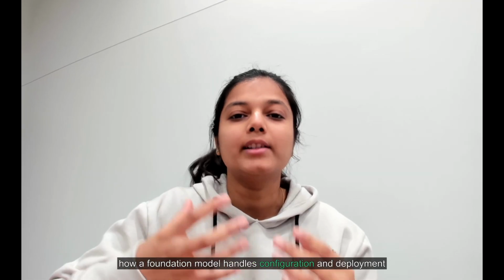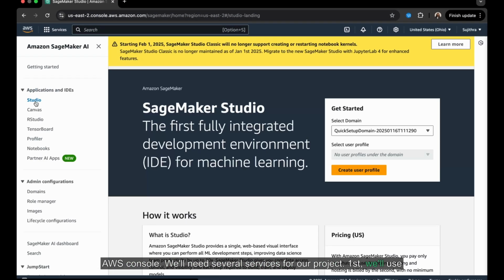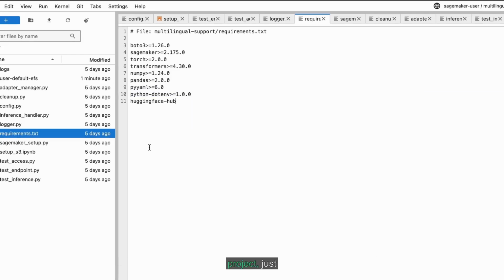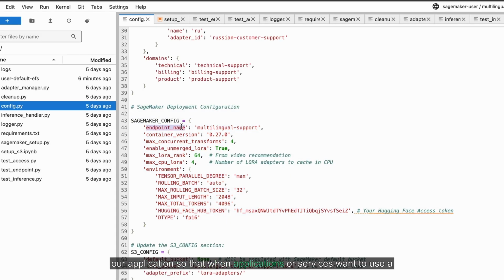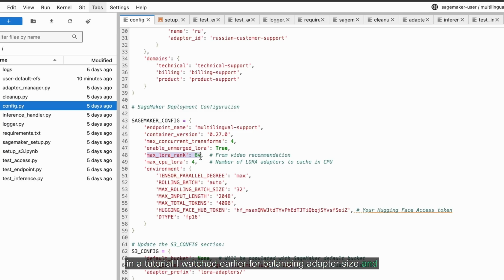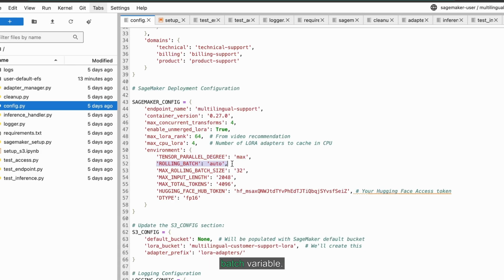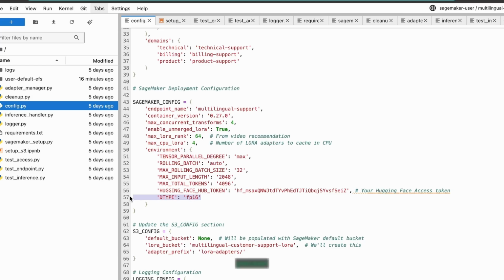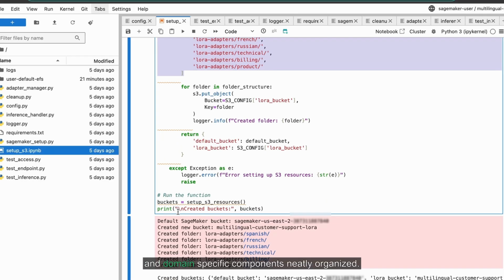PART 2: AWS SageMaker Project Structure - Configure Multilingual Support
In this second video, we're diving into the practical setup of our multilingual support system. I'll show you exactly how to structure your project and configure AWS SageMaker for efficient deployment.

What we'll cover:
Setting up AWS configurations
Understanding key configuration files
Best practices for organizing ML projects

Resources you'll need:
AWS Account

After this video, you'll have:
A fully configured AWS environment
Working project structure
All necessary configurations
Foundation for implementing LoRA adapters

Join me in the next video where we'll implement LoRA adapters using this foundation. Drop a comment if you have questions about the setup!